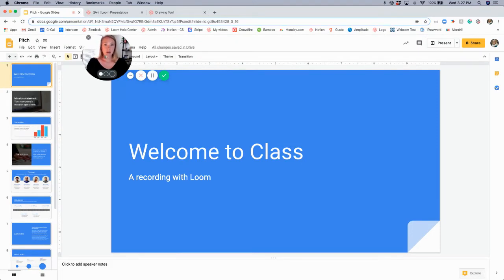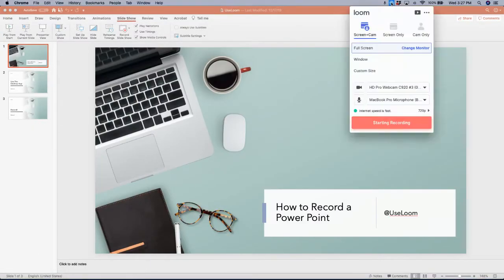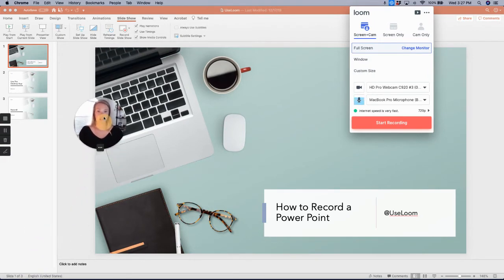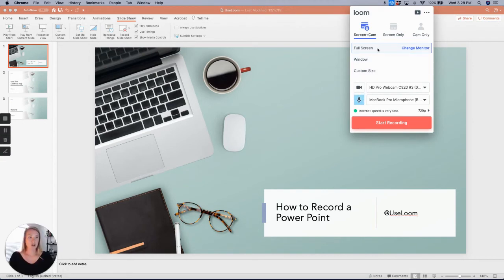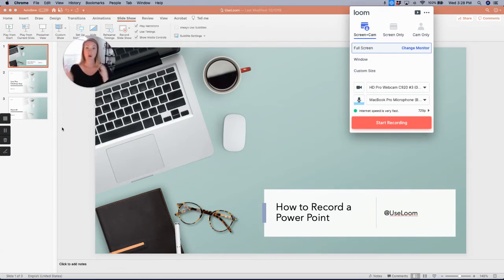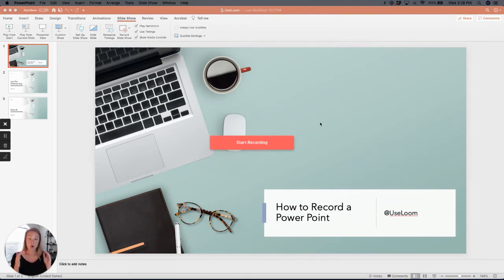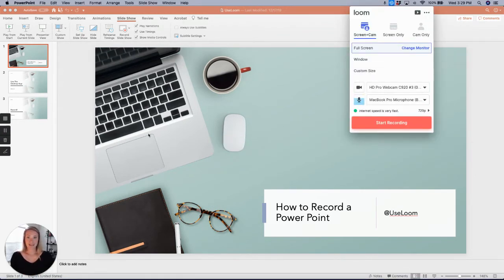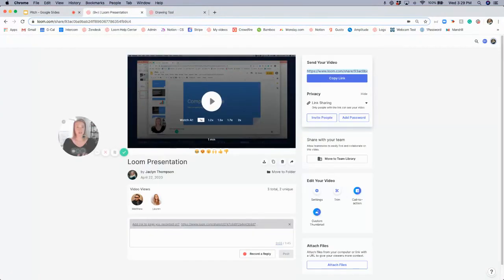How to Record a Lesson with Loom for Distance and Remote Learning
Add a personal touch to your remote learning lessons and presentations with Loom.

Loom Pro is free for teachers and students forever.

Have a question?